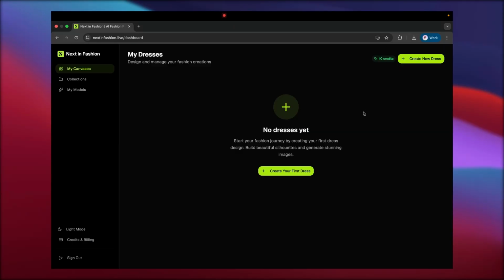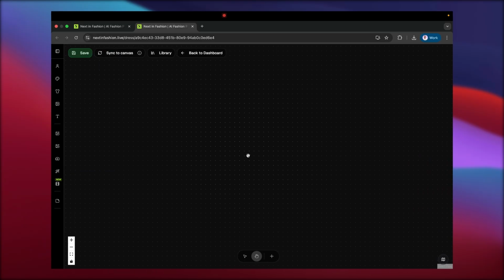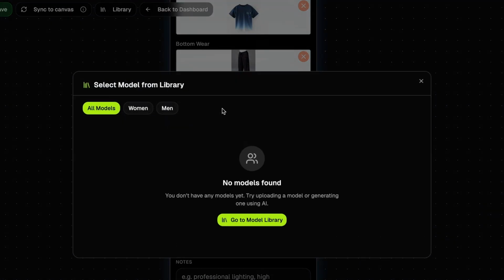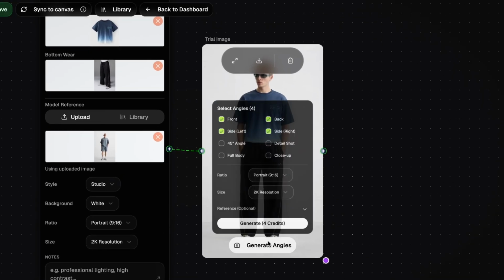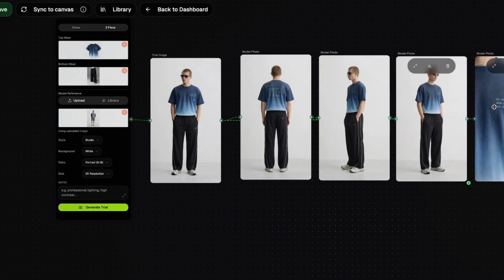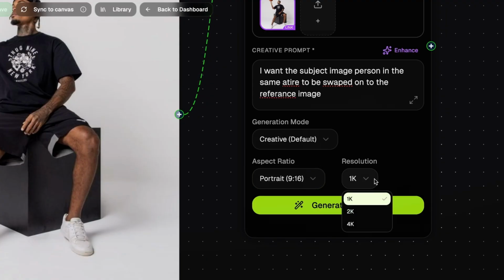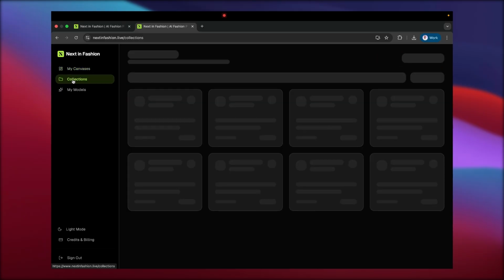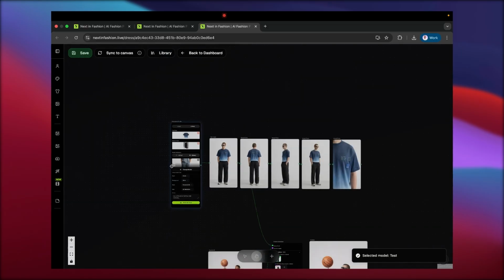This AI tool will replace photographers - Nextinfashion.live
Nextinfashion.live is an AI-powered fashion design and photography platform designed to help fashion designers, brands, and entrepreneurs visualize their concepts quickly and affordably.

It is important to note that while it shares a name with the popular Netflix reality show Next In Fashion, this website is a separate technological tool and not a direct affiliate of the show.

Key Features

The platform uses artificial intelligence to streamline the fashion production workflow, focusing on three main areas:

Sketch-to-Reality: It allows designers to upload hand-drawn sketches or mannequin photos and convert them into photorealistic images of garments. This helps in visualizing how a final piece will look before any physical samples are sewn.

Virtual Photoshoot Studio: Users can generate editorial-grade photography for their collections without hiring a camera crew, models, or booking a location. You can choose from various virtual models and settings to create high-quality e-commerce and campaign visuals.

Multi-Angle Generation: From a single image of a garment, the tool can generate "shots" from different angles (front, side, back) to provide a 360-degree view of the design.

Node-Based Canvas: The platform uses an intuitive, "node-based" workspace (similar to professional design software like Blender or DaVinci Resolve) that allows for creative exploration without needing complex text prompts.